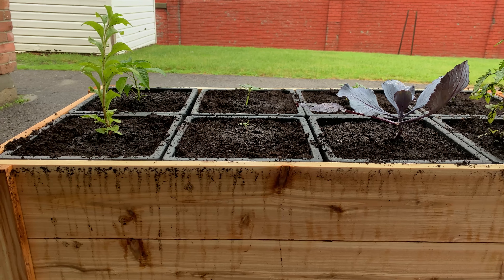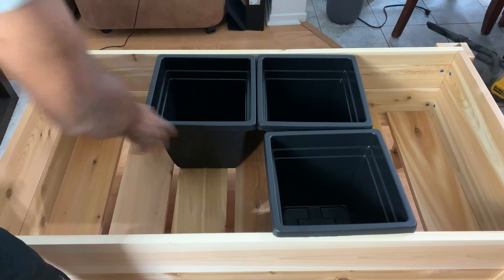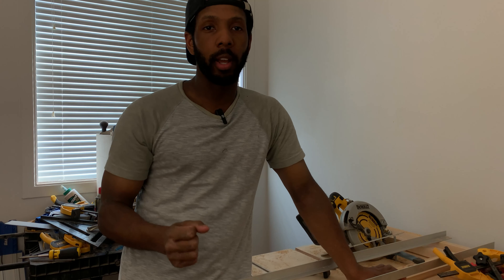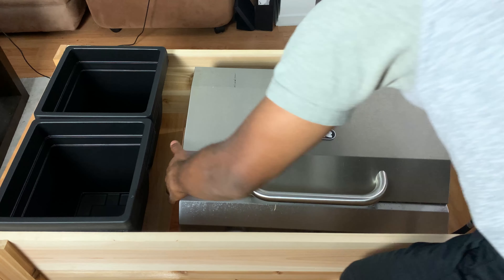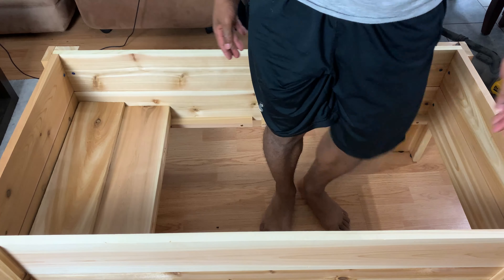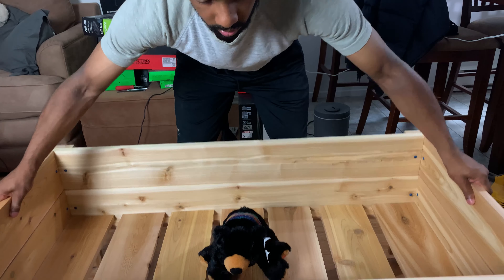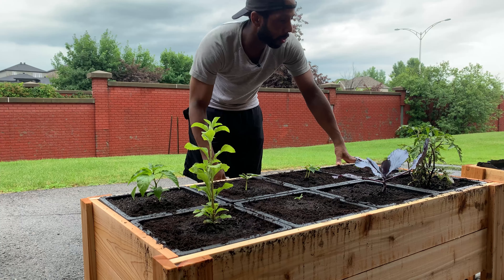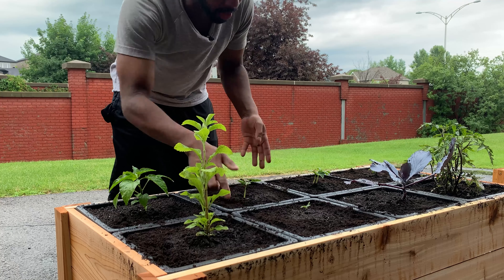Large Garden Planter Box with Storage Options | Woodworking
Large version of a garden planter box you can use to grow vegetables, flowers or storage bin! Modular pot design allows you to free change your garden at anytime!

About me, I am a Canadian woodworking builder using a woodworking tool to do different types of woodworking joints and fun woodworking projects. If you have any woodworking tips please let me know! Most of my videos will be YouTube woodworking videos but their might be some mixed content every now and then